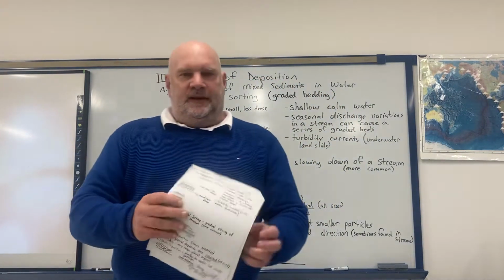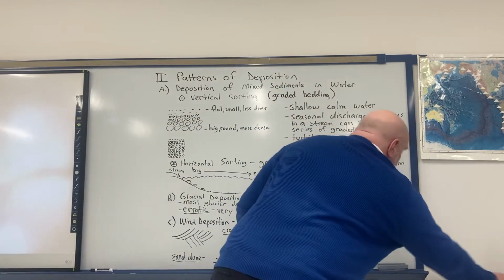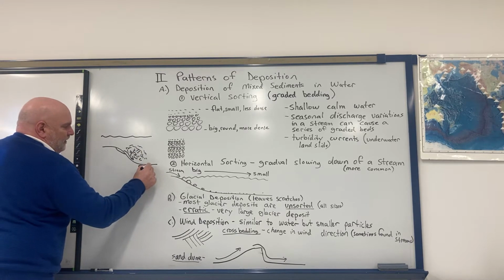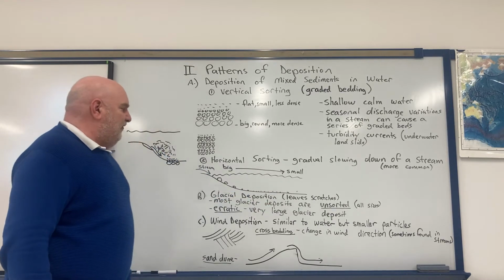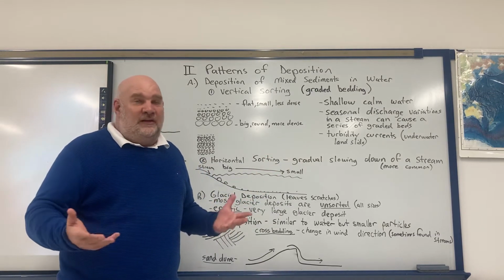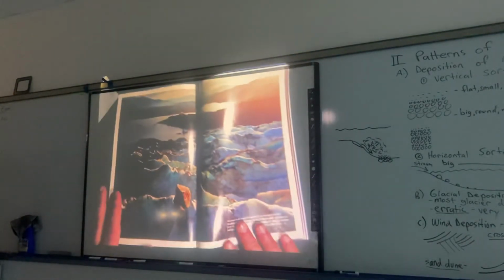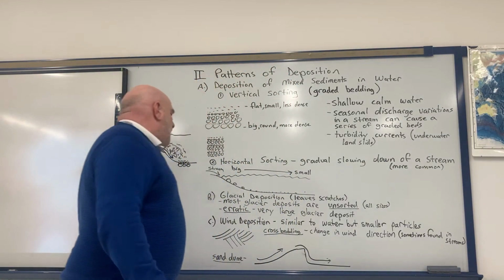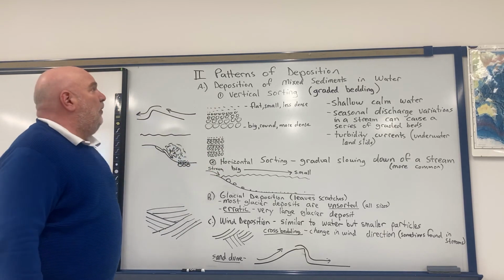Patterns of Deposition lesson (Shymkiw)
Explains how we end up with different patterns of deposition from moving water, glaciers, and wind.